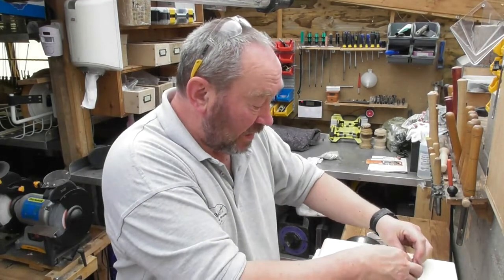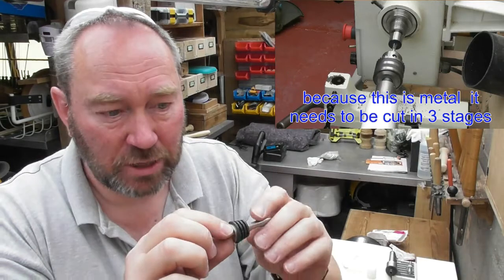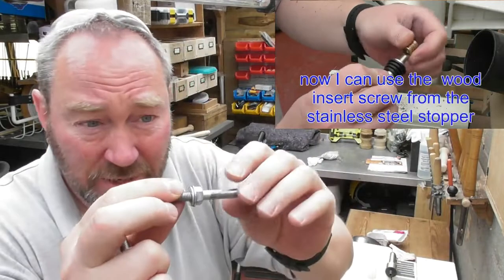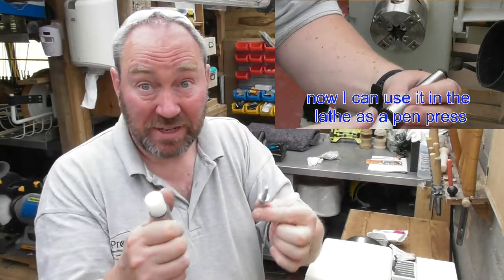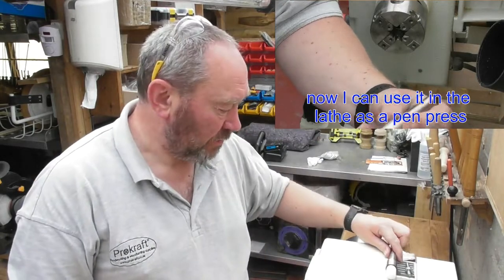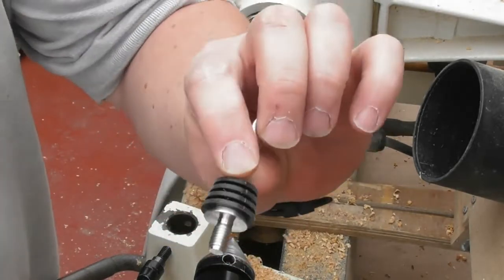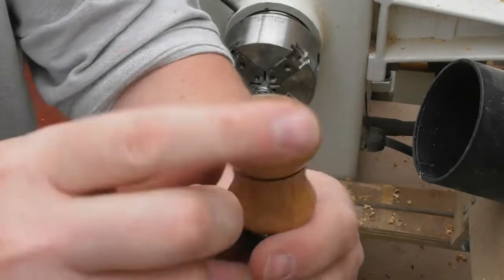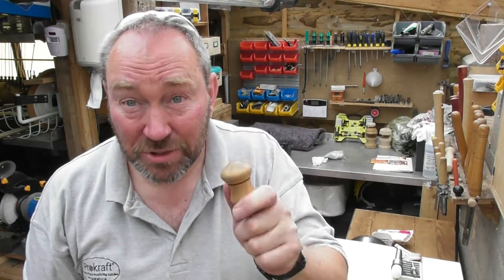Stainless steel bottle stopper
See how to make a stainless steel bottle stopper kit and also compare the use of a mandrel and arbours. Details on drilling & threading a blank arbour to M8 size.